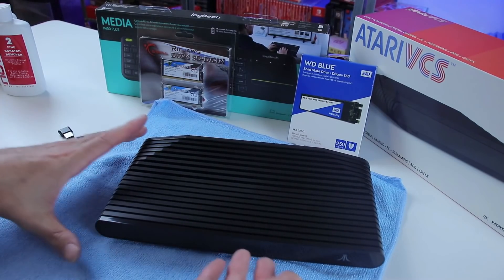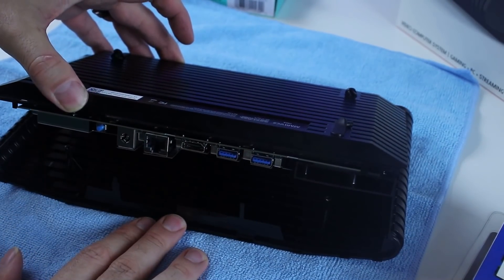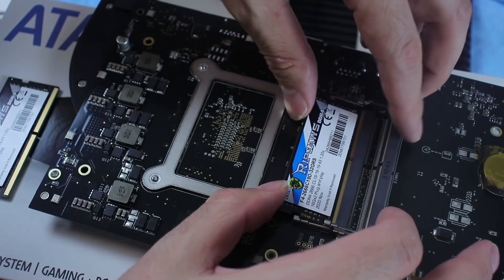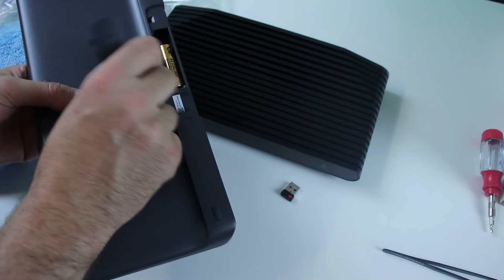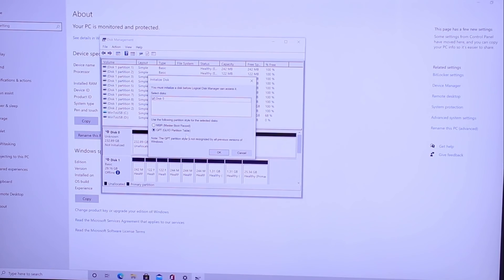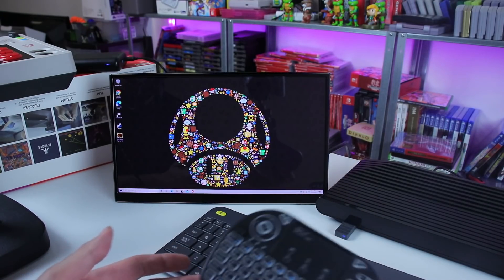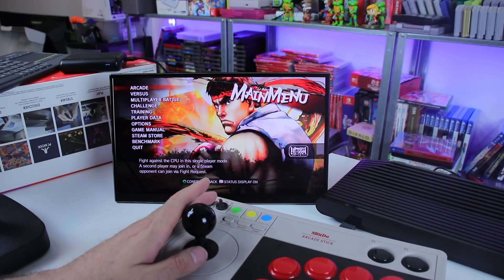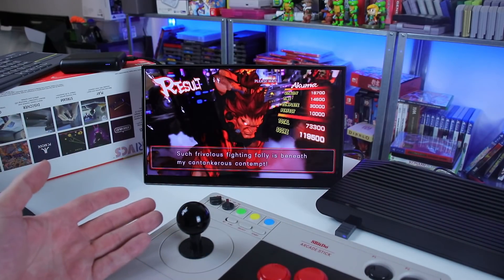Atari VCS Teardown 32GB RAM Upgrade & M.2 SSD Install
Tearing down the Atari VCS to add more RAM than would ever be needed and adding a M.2 SSD.

Items used:
Samsung USB Drive For Windows 10
M.2 SATA SSD
32gb DDR4 SO-DIMM Ram
Wireless Media Keyboard With Touch Pad
8Bitdo Arcade Stick
Novus Plastic Polish & Cleaning kit
Torx screwdriver - need T10

Install Windows 10 information: (essentially download windows.iso, use WinToUSB to make a bootable Windows USB drive)

AUDIO:
Mic - Shure SM7B